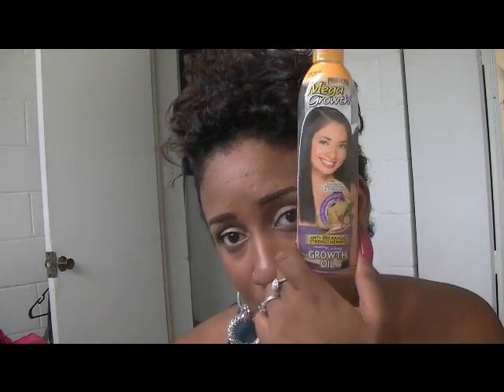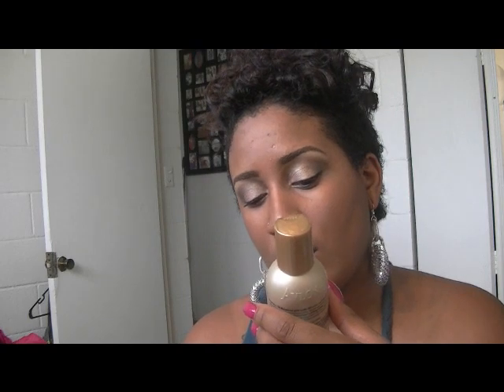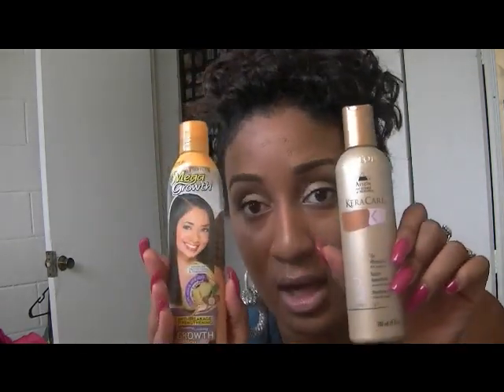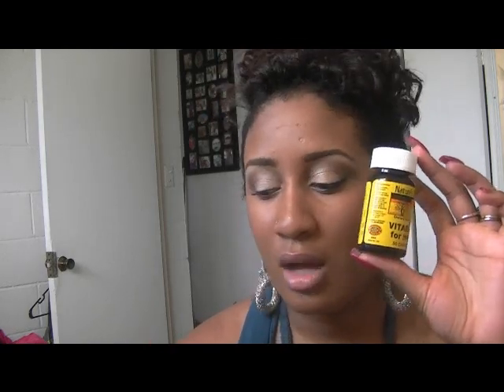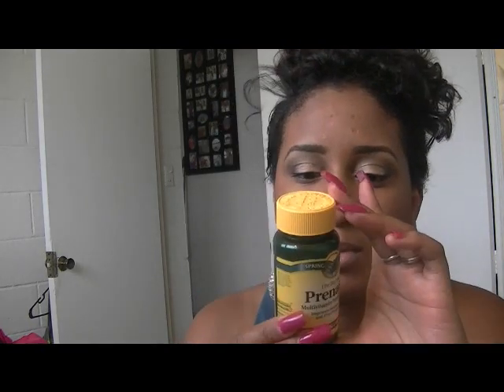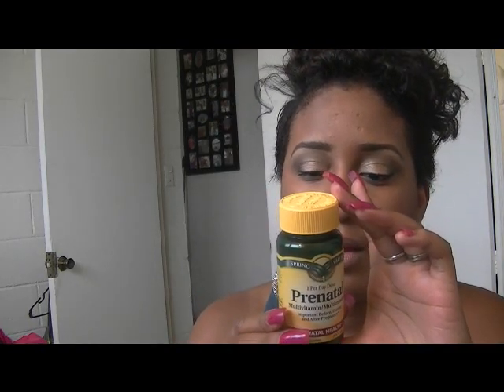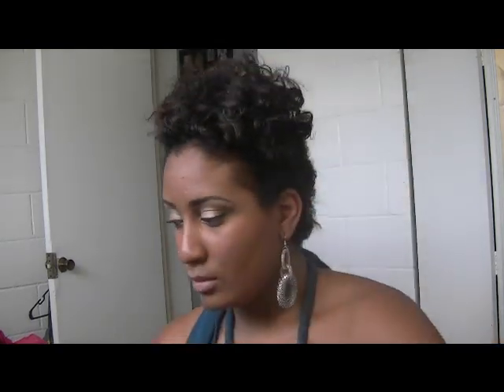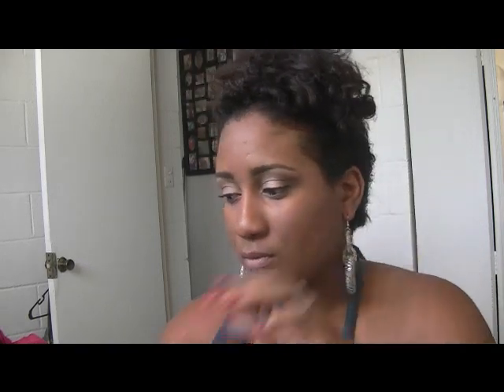Healthy Hair Routine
Hello you guys! Its been a little since I have uploaded a video! I hope you enjoy and it free to follow !